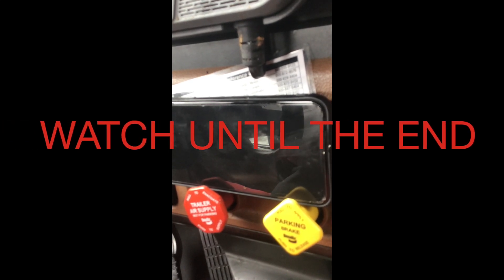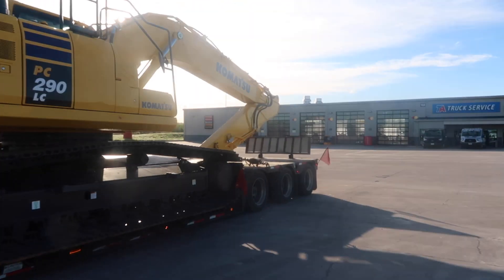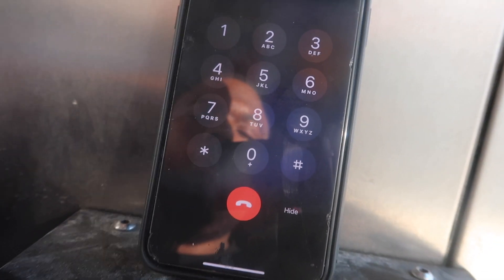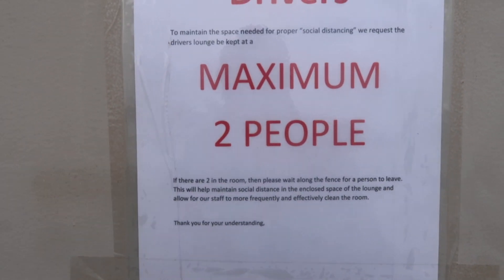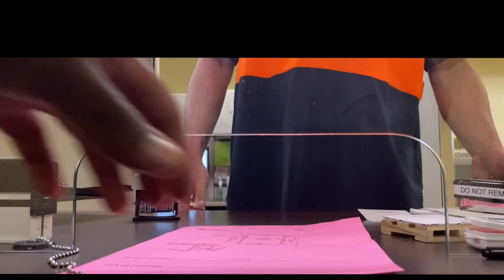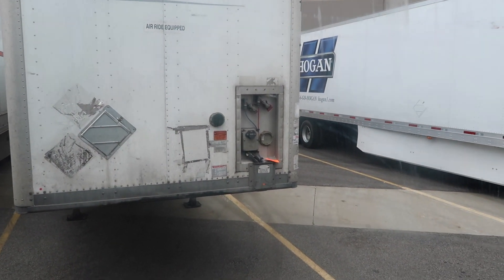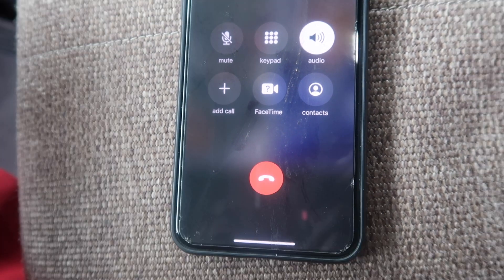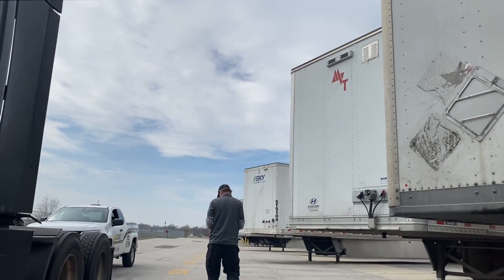LANDSTAR TRAILER GOT RED TAGGED & PUT OUT OF SERVICE WHILE BEING UNLOADED | TRUCKING VLOG; 3-26-2020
Picked up a load in Laredo to deliver in Edwardsville IL! The facility i delivered to we had to drop trailer in a door and bobtail out. When i got that call to come back and get my trailer i found out that the trailer had been red tagged and airline lock so it couldn’t be moved in place! Definitely an interesting situation to get put out of service while being unloaded!